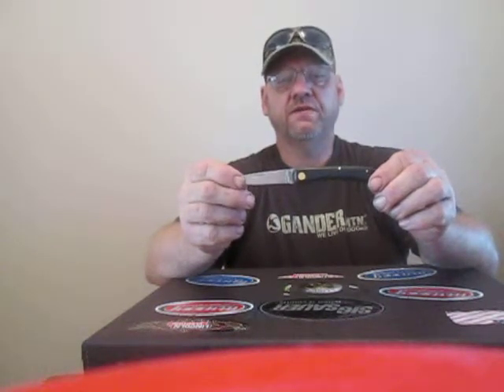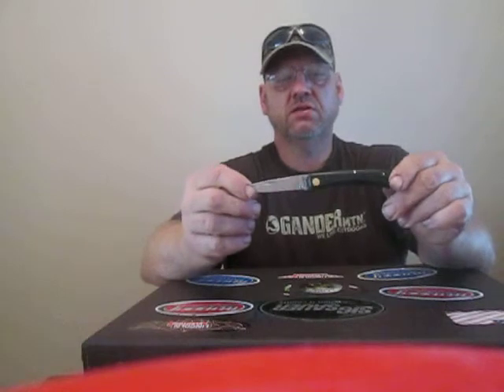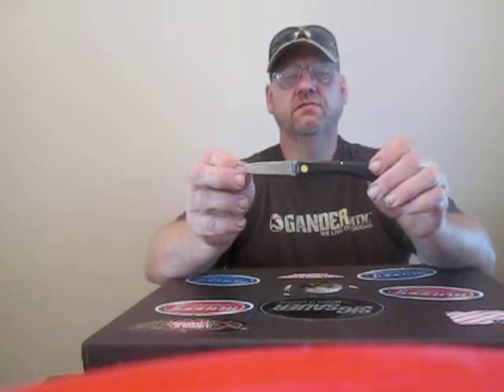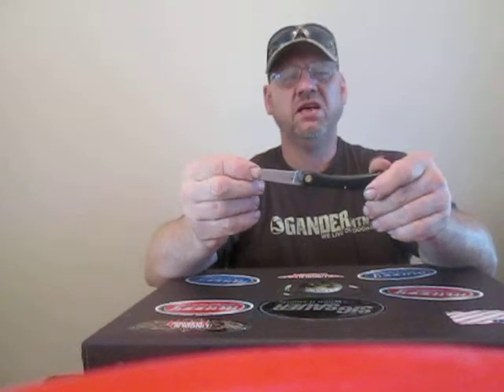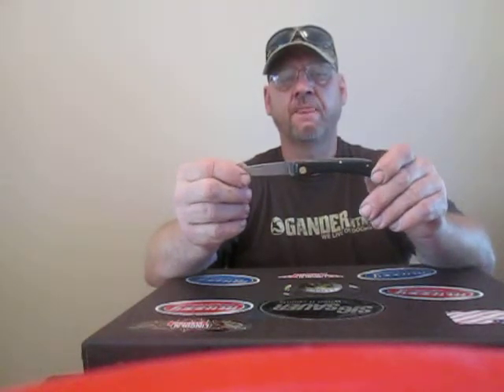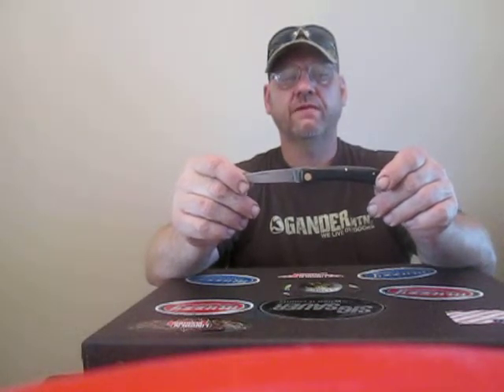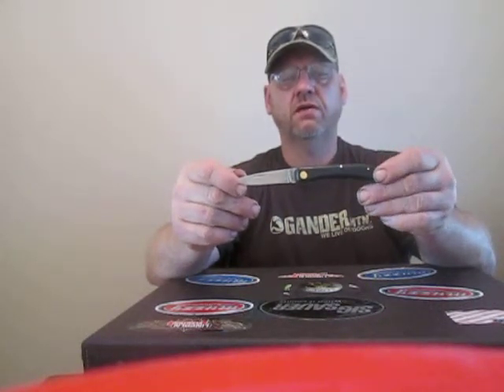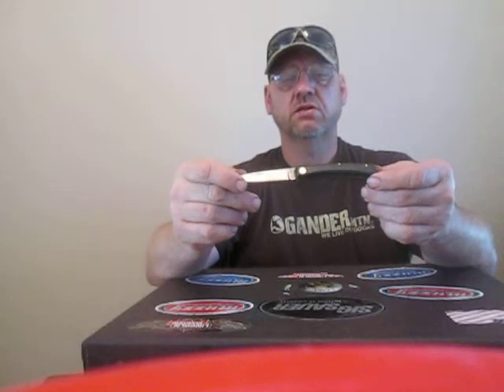Vintage Case XX Sodbuster Jr. Story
Sodbuster Jr. Review